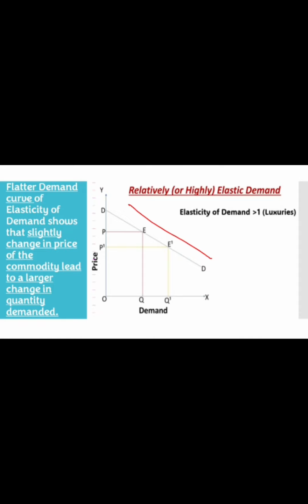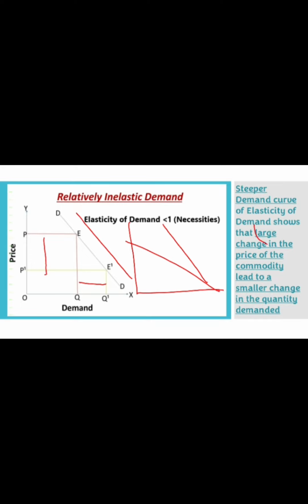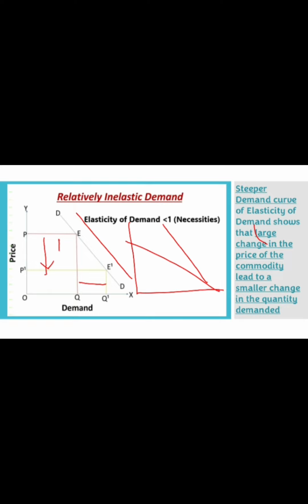Difference between Relatively Elastic and Inelastic Demand Curve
This video is all about the difference between
Relatively Elastic Demand Curve & Relatively Inelastic Demand Curve i.e. Flatter & Steeper Demand Curve